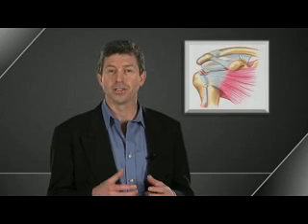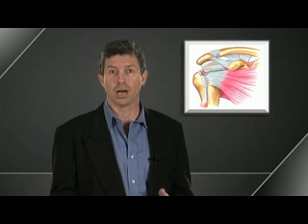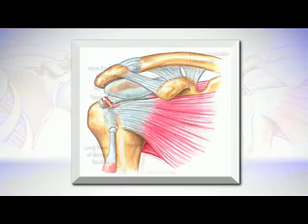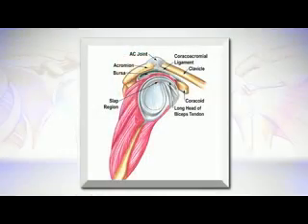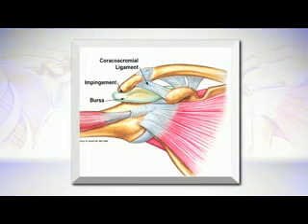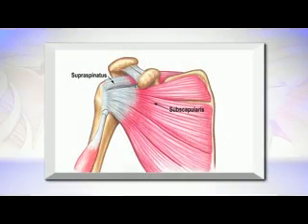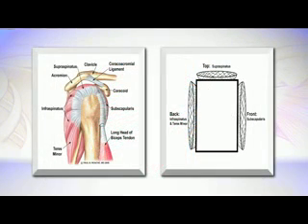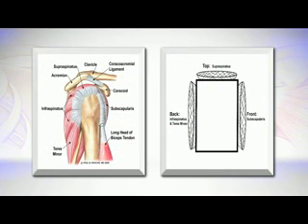Basic Anatomy and Function of Shoulder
Detailing basic anatomy and the function of the shoulder.